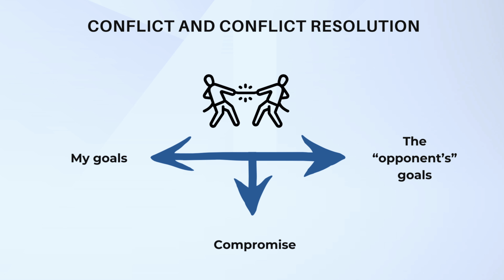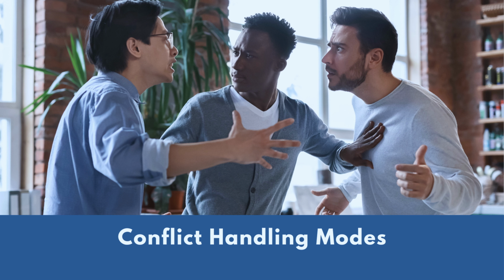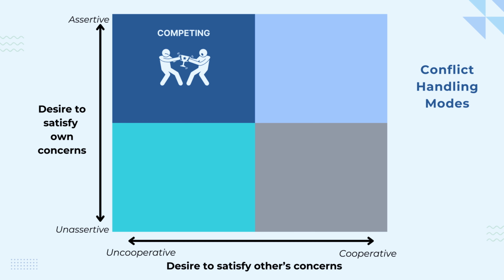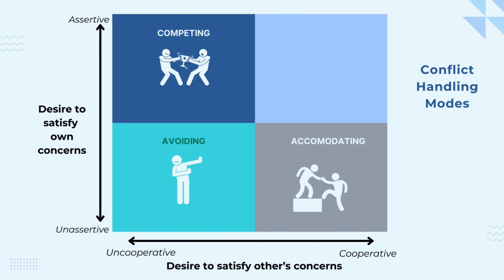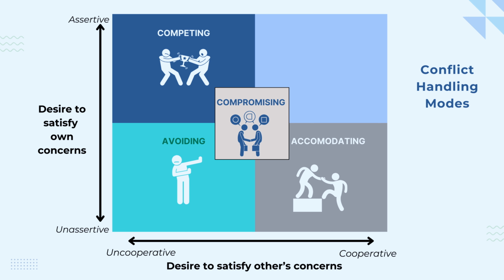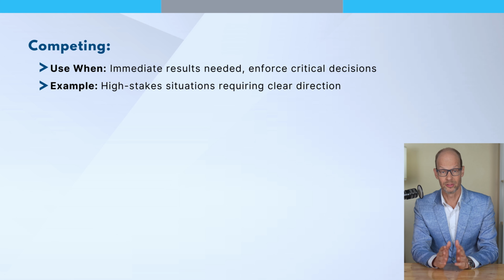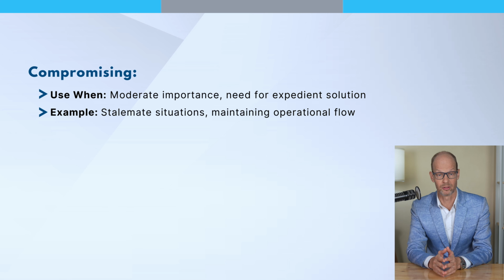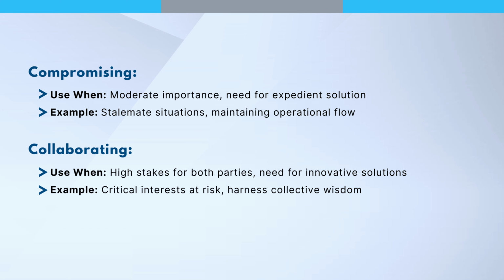The 5 Conflict Styles Every Manager Must Know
Most managers rely on just one way of handling conflict.

But that often leads to frustration, poor outcomes, or damaged relationships—because not every situation calls for the same approach.

In this video, you’ll learn the 5 conflict-handling styles from the Thomas-Kilmann model and when to use each one.

You’ll discover:

The difference between assertiveness and cooperativeness
The 5 key conflict styles: competing, accommodating, avoiding, compromising, and collaborating
When each style works best—and when it doesn’t
How to choose the right approach depending on the situation

This framework will help you handle conflict with more clarity, confidence, and flexibility—so you can respond effectively instead of reacting instinctively.

This video is designed for new and first-time managers who want to improve communication, strengthen team dynamics, and handle conflict like a leader.

Courses:
1. Leadership and Management Skills in Tech for New Managers
Develop leadership and management skills to excel as a confident and effective technology manager.

2. ChatGPT for Managers: Master Prompts for Leadership Success
Get Proven ChatGPT Prompts to Manage Meetings, Delegate Clearly, Tackle Tough Talks

3. Leadership in Agile Project Management: Essential Skills
Practical Agile leadership skills: coaching, facilitation and team development for project success in Agile frameworks.

4. Effective Delegation – How to Delegate Work & Responsibility
How to delegate: step-by-step delegation skill training for current & new managers to become a more effective delegator.

5. Communication Skills every Manager should Master
Powerful communication techniques to better delegate, communicate decisions, overcome resistance, say no and admit mistakes.

6. Management Skills – Build Employee Engagement & Performance
8 practical management, leadership skills and techniques to develop higher employee engagement and performance.

7. Management Coaching: Coaching Employees for High Performance
Management & leadership communication and coaching program for creating high-performing, self-motivated teams.